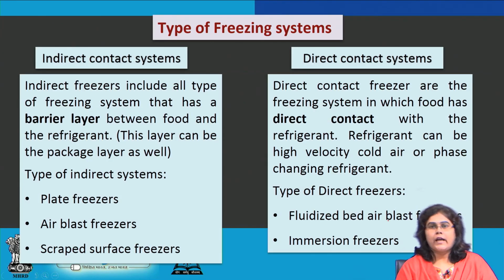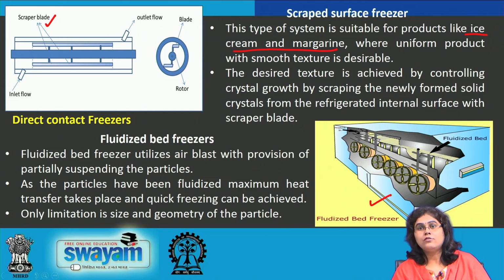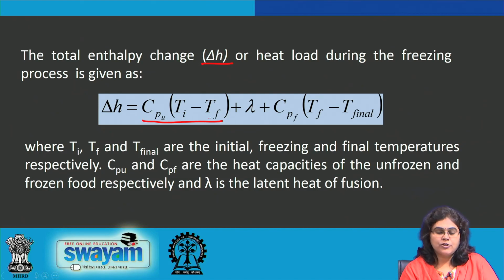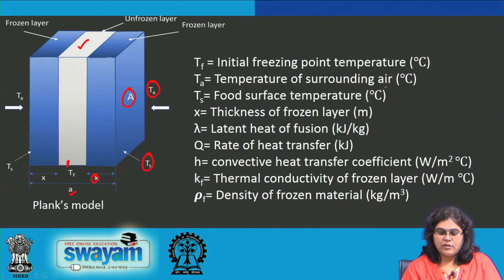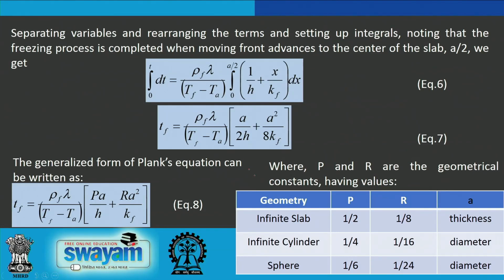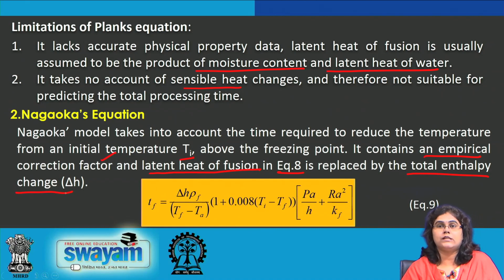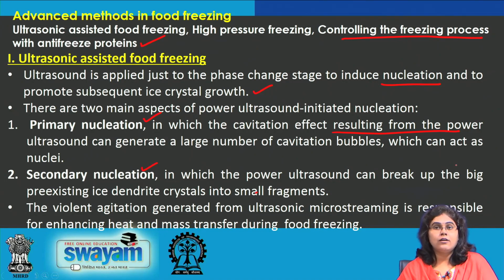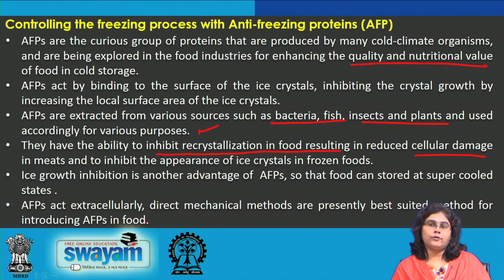Agrucultute_IITKGP_S4_M3(b)_PPT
Food Freezing